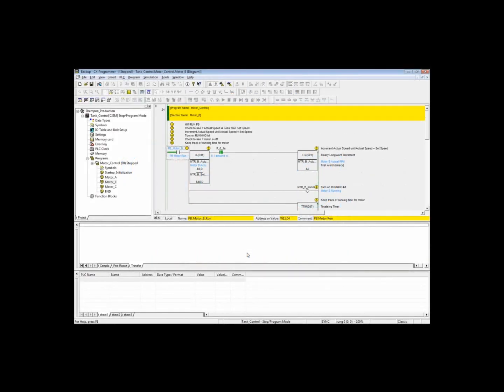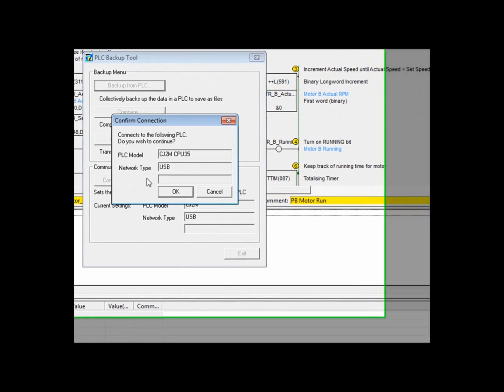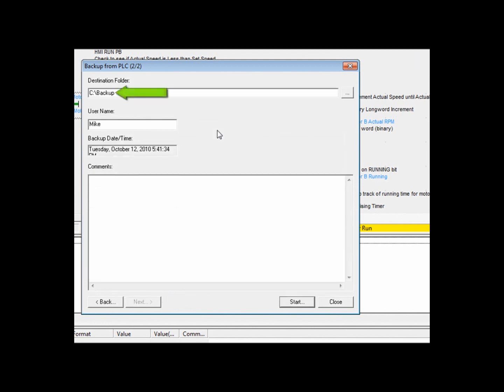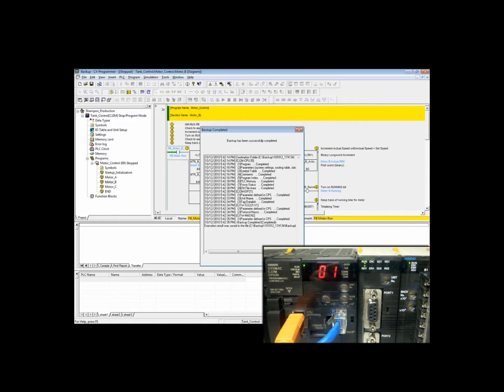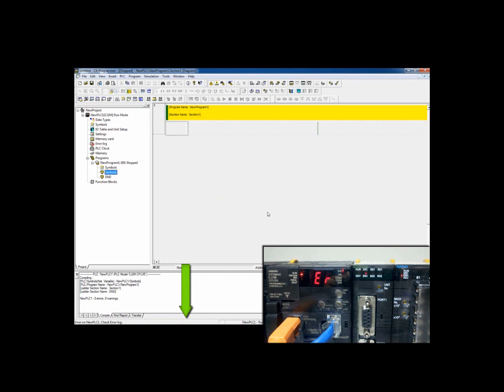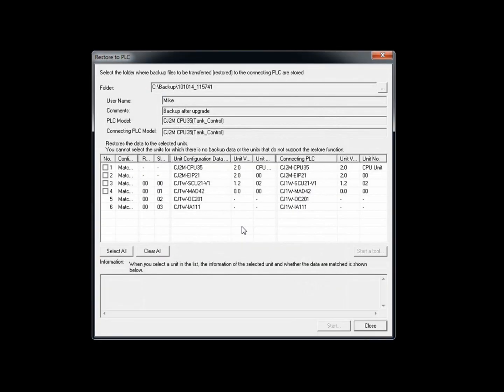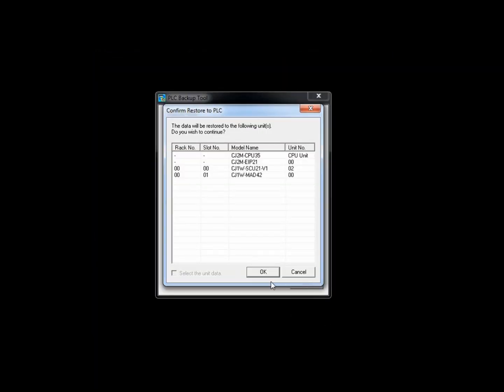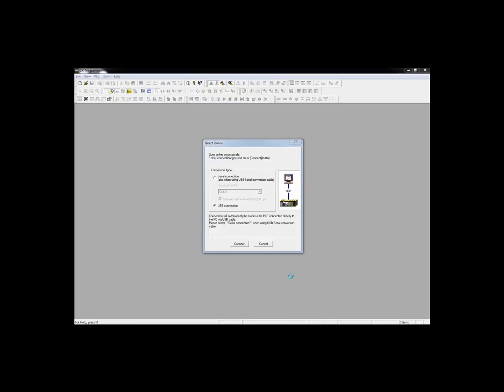CX-Programmer - Using the PLC Backup Tool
This video tutorial goes over the process of backing up & restoring data for a complete plc rack within CX-Programmer, which is included in Omron's CX-One Software Suite.